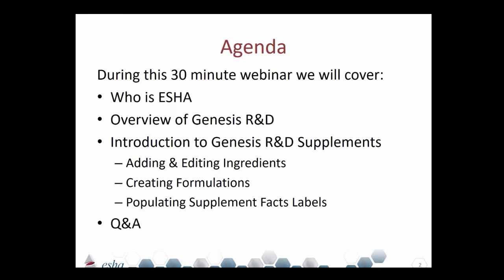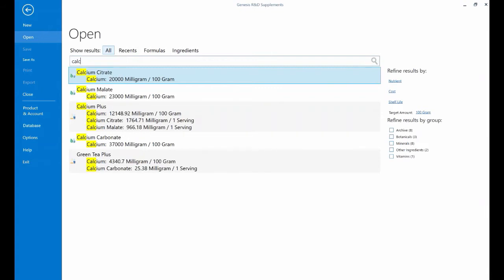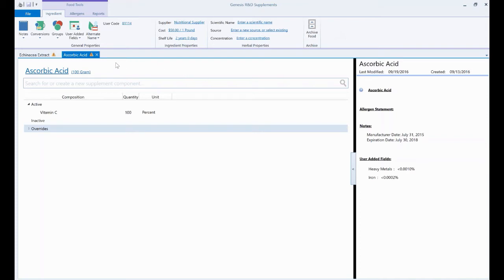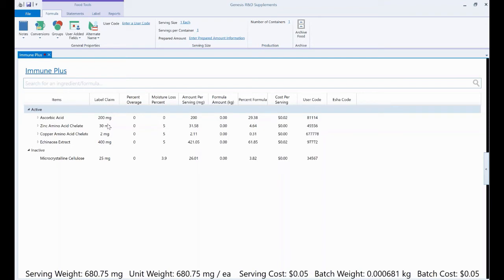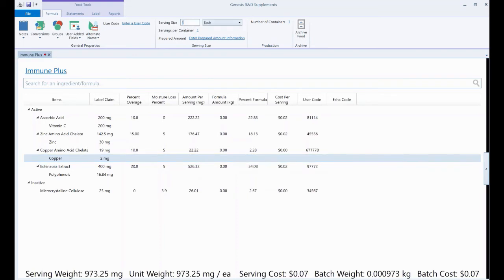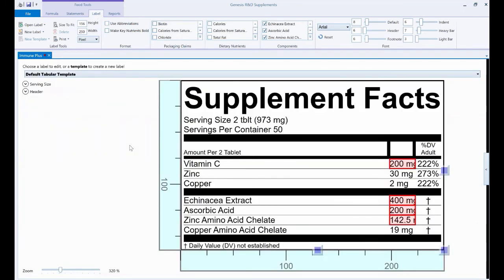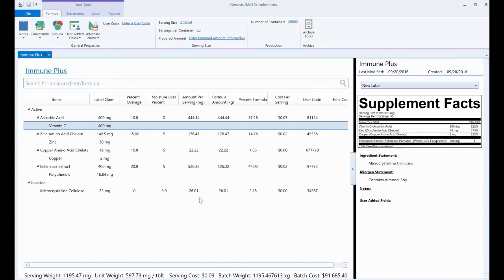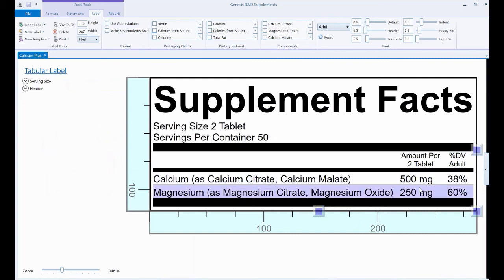Genesis R&D Supplements Formulation & Labeling Software Intro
During this webinar, we provide an overview of the new Genesis R&D Supplements Formulation & Labeling software program, including how to add ingredients, create formulas, and generate a Supplement Facts label.